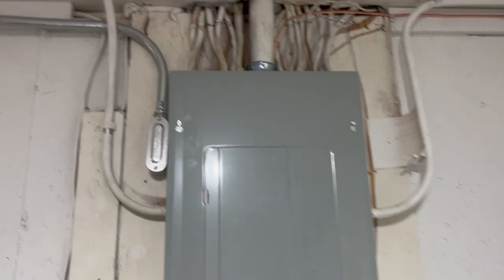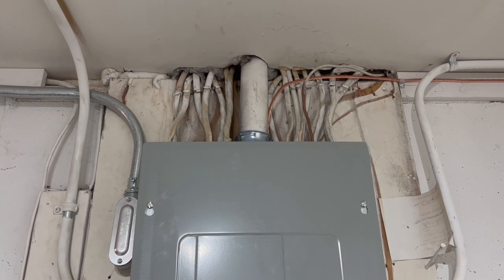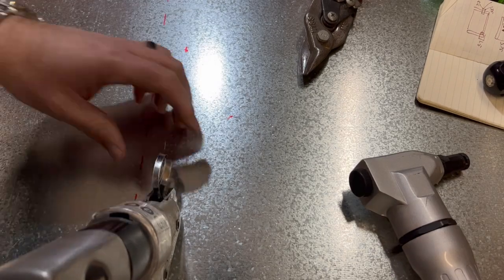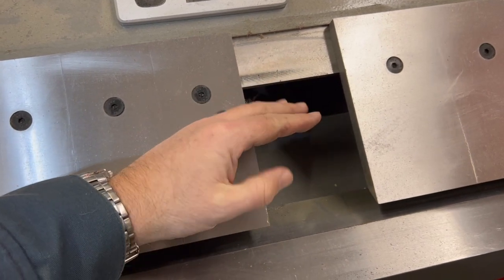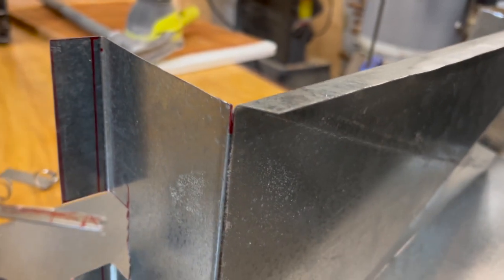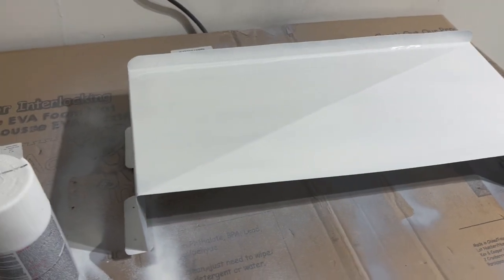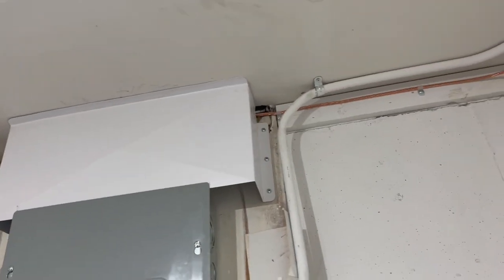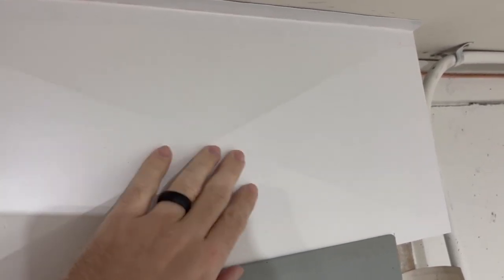Custom Sheet Metal for an Electrical Panel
After having our electrical panel swapped out for a modern 200Amp box by a licensed electrician (which I am not), there had to be a cover made for the existing Romex wire that was routed into the top of the box.  I was quoted $400 to have one done by the guys who swapped the panel.  Ummm…. Nope.  No way that I am going to pay that as I can be cheap about things that I KNOW I can do myself, both legally and skill-wise, and that I have the time to complete.

Off to the shop I went and spent an hour marking out, cutting, and bending up a cover.  I painted it in the garage - getting in trouble for the paint fumes along the way - and installed the cover the next day.  Quick, easy, done right, looks good, and was cheap.  All things that make my heart sing.

Amazon store:

Swag and gear: